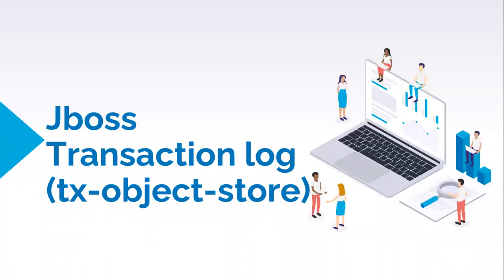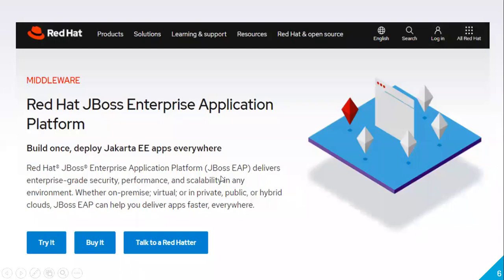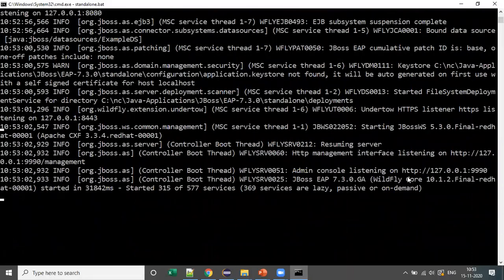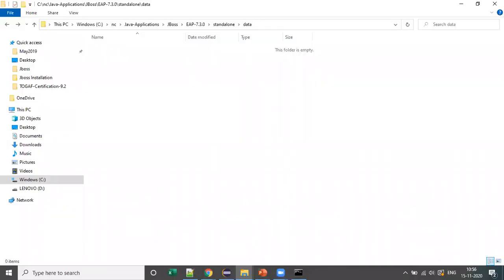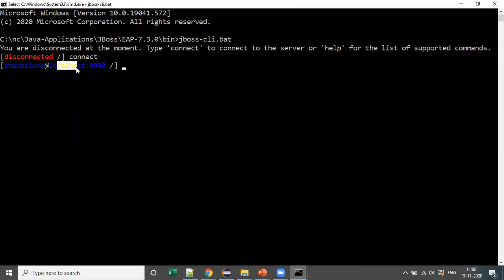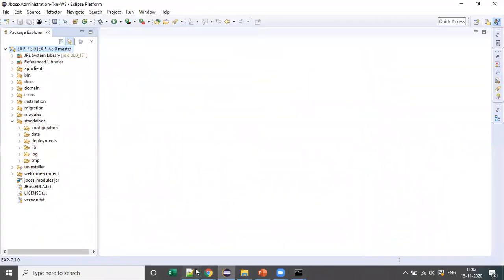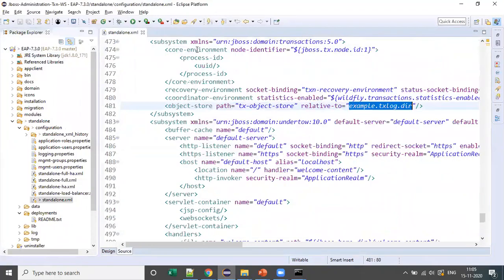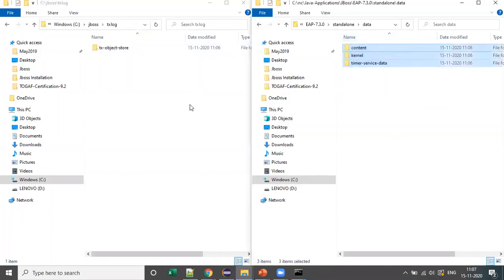Jboss Transaction tx object store